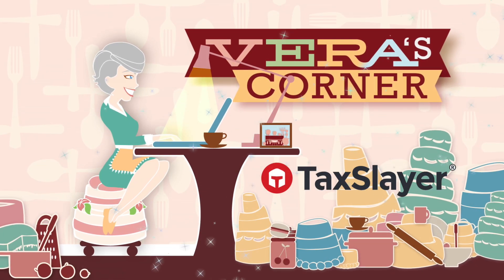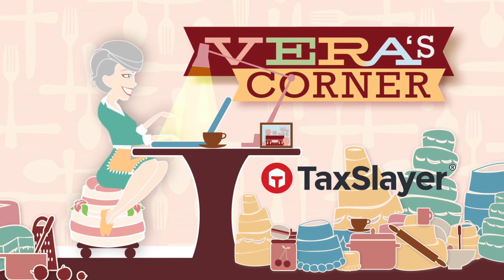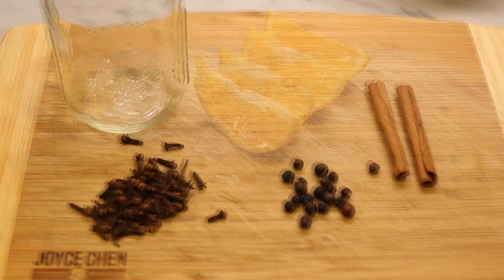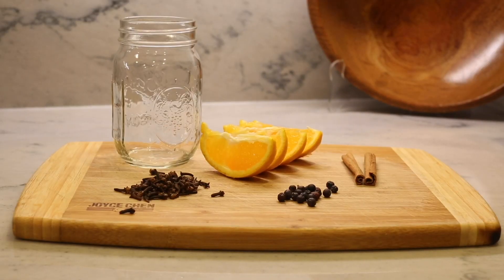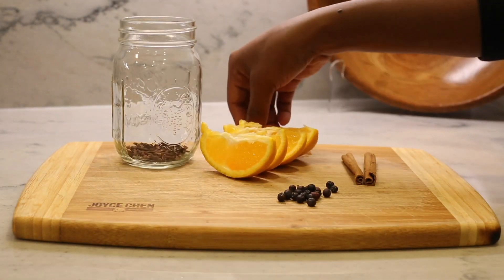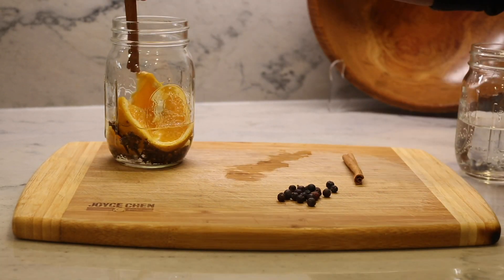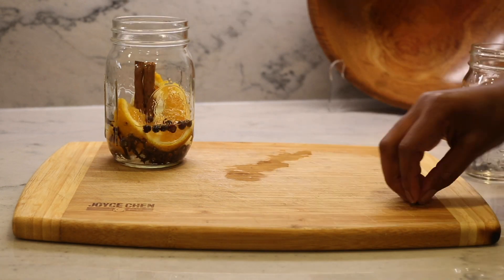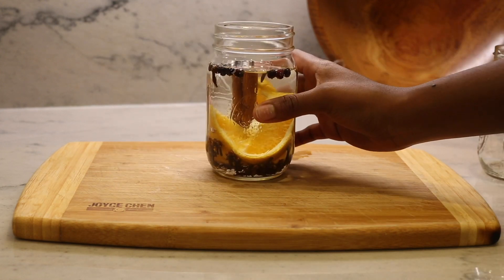Vera's Minis - Thanksgiving gifts (Scented jars)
Vera shows you how to make some homemade gifts for houseguests or to use yourself!